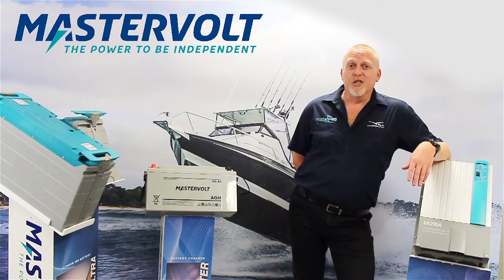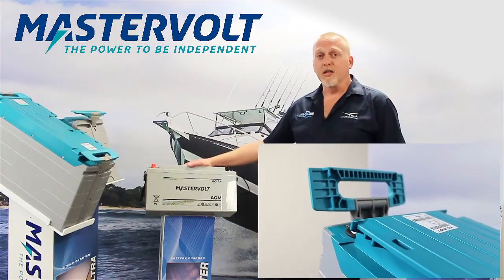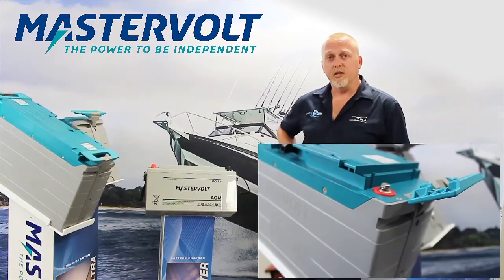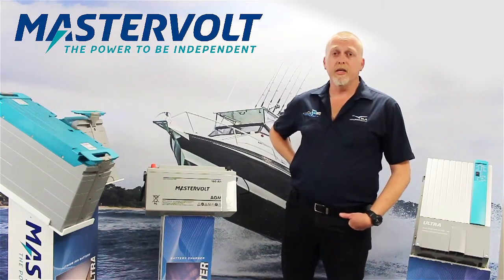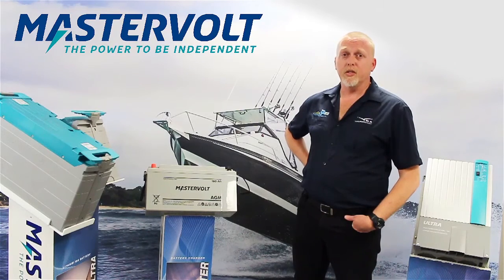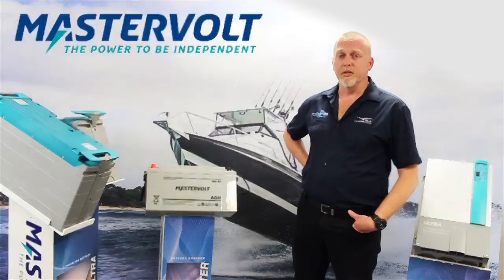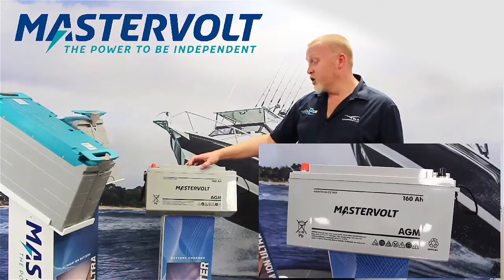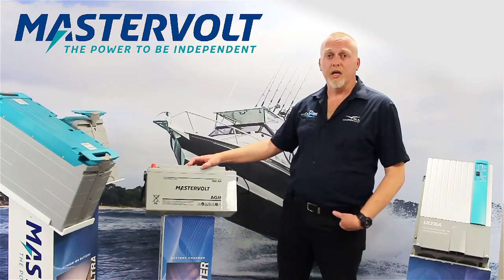BLA Trade Talk: Mastervolt Battery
BLA Trade Talk: Mastervolt Battery – giving you the power to be independent